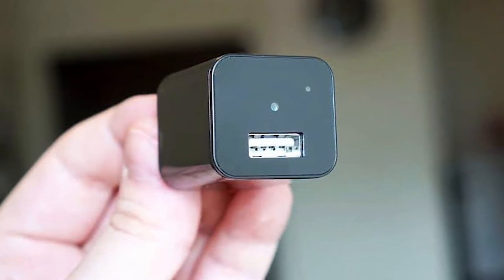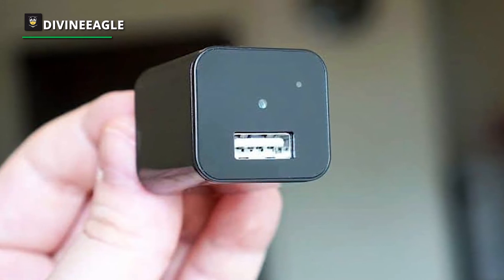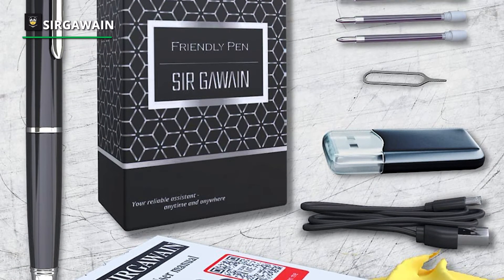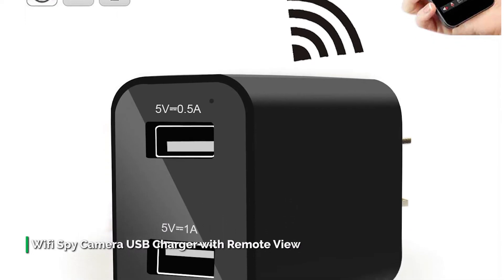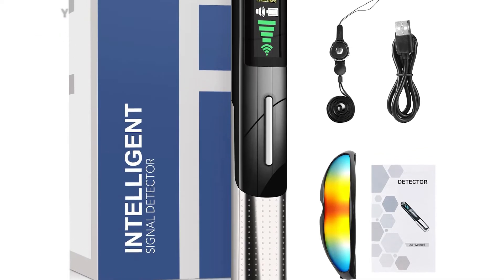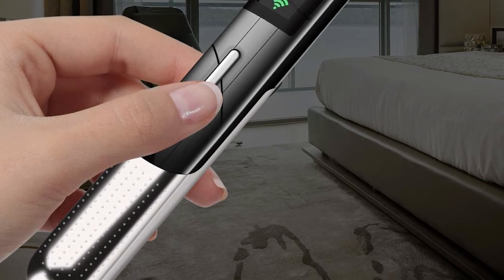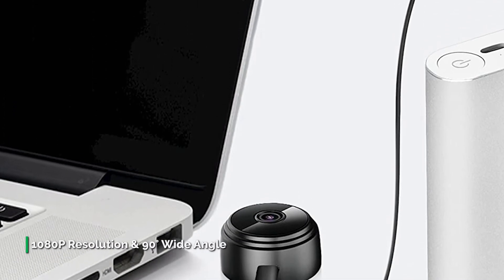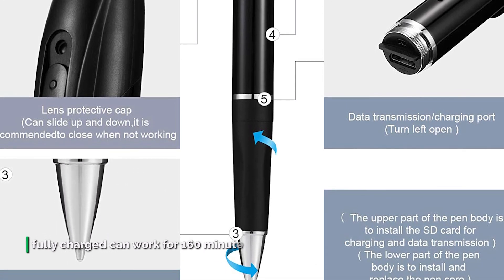TOP 6: Best SPY Camera For [2022]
INDEX
00:00 - 00:16 INTRO
00:16 - 01:15 DIVINEEAGLE
01:15 - 02:16 SIRGAWAIN
02:16 - 03:24 LUOHE
03:24 - 04:32 Yunarel
04:32 - 05:34 AXKS
05:34 - 06:20 Obisdent

In this video, we have listed the top six of the best SPY Cameras in 2022 to help you find the right one for your needs and budget.

If you are for the best spy camera to catch someone in the act, then this DivineEagle Spy Camera is for you. By design, it doesn’t look like a spy camera. Instead, it looks more like a USB wall charger, with its USB port in the front, it doubles as a charging station for mobile devices. Moving on to its performance, starting with the resolution, it can record impeccable detail, and this is thanks to its 1080p full HD video camera quality.

If you are in the market for a discreet camera pen or video recorder, this SIRGAWAIN's pen is worth considering. It is extremely portable. You can leave it at your desk, in your shirt pocket, or even write with it while recording video or snapping photos. It can be connected with either your Mac or PC with its USB port. And coming to its performance, with a 90-degree recording angle, it is almost easy to get a good visual of your target.

This Luohe is a USB charger camera that comes with a 1080P full HD lens. Its lens has a wide 90-degree angle to cover a much larger area. And when it comes to quality, its camera quality is pretty amazing, while the videos can be captured in crisp and sharp. It can catch a 2minutes video clip when detected any movement and send a message on your phone, keeping an eye on employees, customers, babysitters, nannies, caregivers at home, work, offices, or hotels.

This Yunarel is an Anti-spy detector that comes with a combination of advanced detection systems and core technology, with signal detection, infrared detection, and anti-theft alarm functional modes. Weighing only 25g, it can be easily carried to all kinds of occasions and be easily operated. And when it comes to performance, it has double detection.

This AXKS is a mini camera that is portable and pocket hidden. Besides a spy camera, it can also be used as a car camcorder, pet camera, baby monitor, or aerial action camera. Since it is only 2.4GHZ, you can live stream all your videos via phone or tablet App for remote view when you leave home. Its inclusion of a quality 2.0MP image sensor makes it able to capture 1920 x 1080P video at 25fps with high color reproduction.

Lastly, we have the Obisdent. This Obisdent is a spy camera pen that comes in a hidden design, which you can use in meetings, keeping an eye on pets or babies. It features a 1080P HD camera, which can be used to shoot videos or take photos. And for usage, you can press the top function button until the blue indicator turns on to start video-taking after the blue light flashes 3 times.